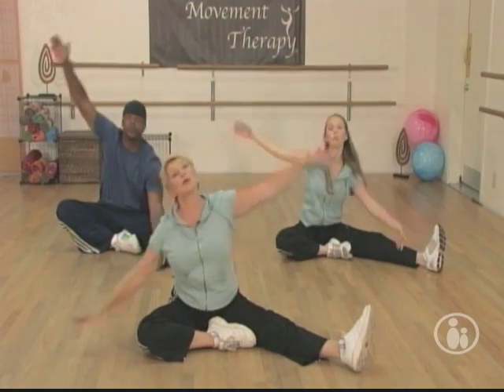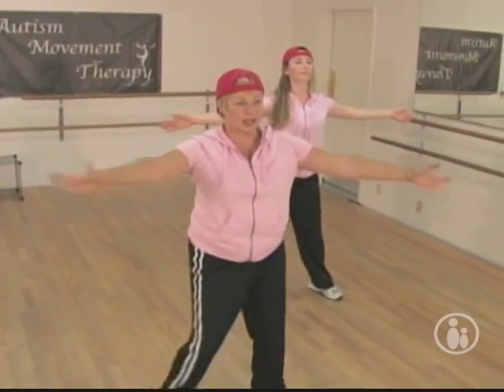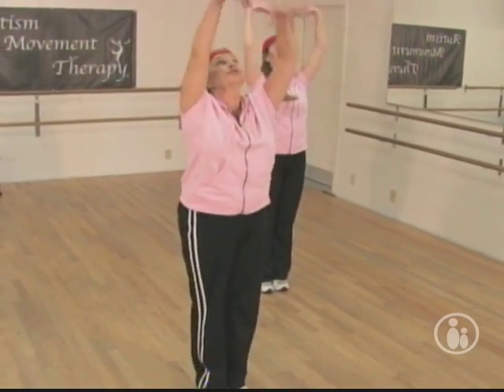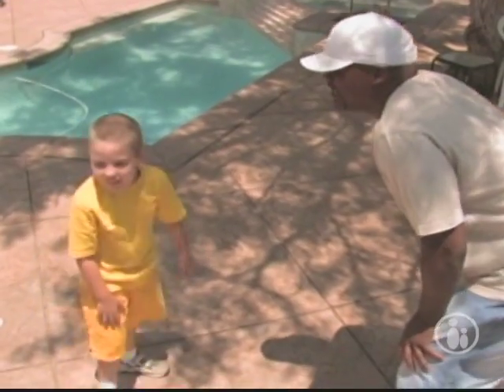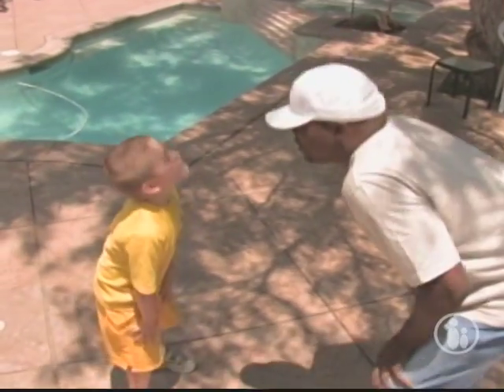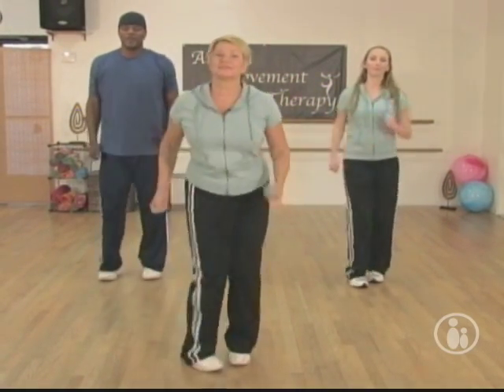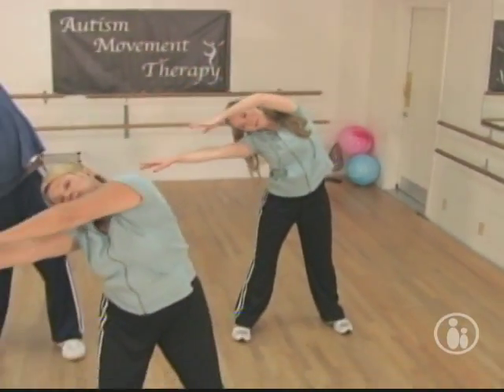Autism Awareness | Parents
April is Autism Awareness month. We talk to an expert about rasiing a child with special needs and show you a new way you can do therapy with your child.